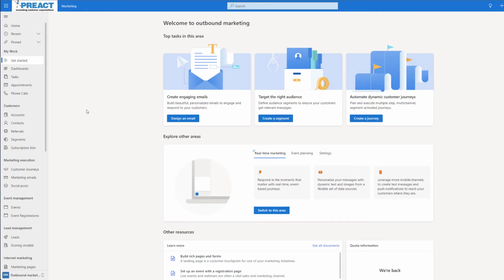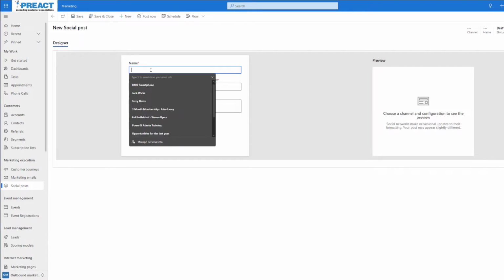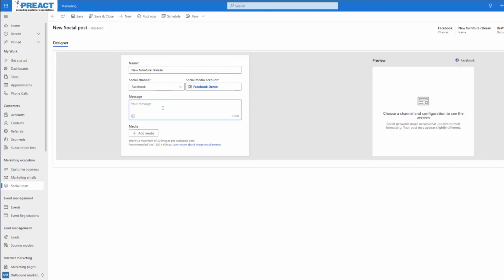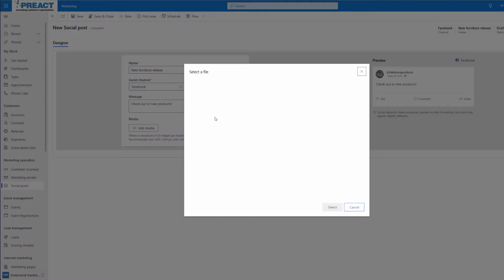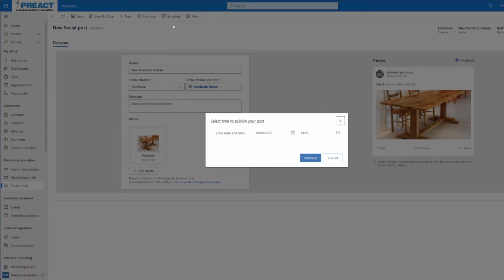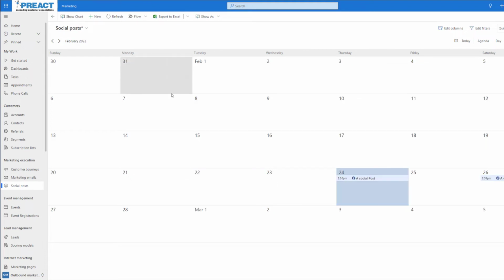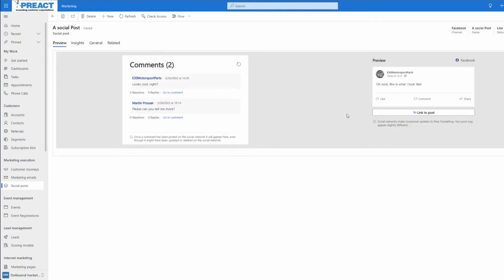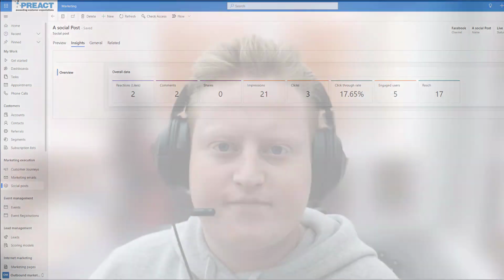Creating Social Posts in Dynamics 365 Marketing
A quick overview of how to create and schedule social posts in Dynamics 365 Marketing. Post directly to your organisation's accounts, and track engagement metrics once they are published. Even open up comments on Social Media sites, to ensure you never miss a meaningful interaction.

Having this functionality in Dynamics, removes the need for third-party apps, and allows Marketing teams to conduct social activity for different networks on one platform.